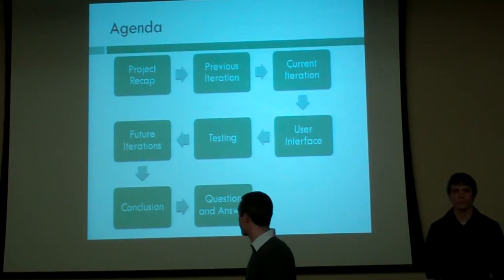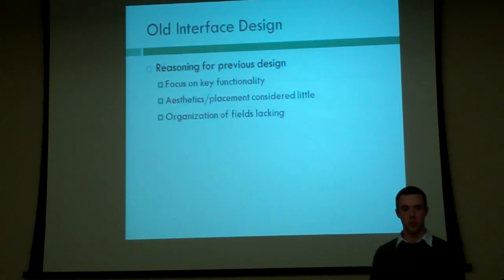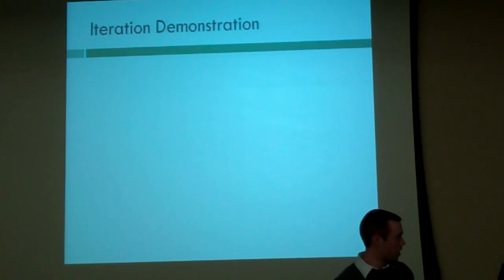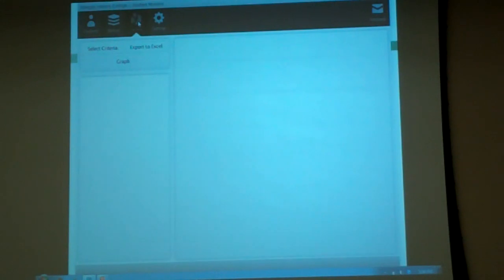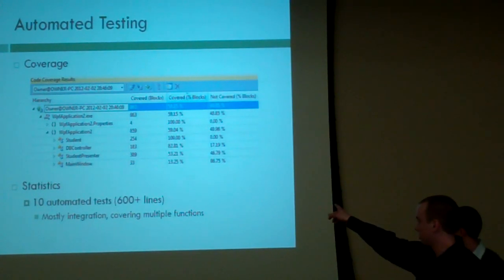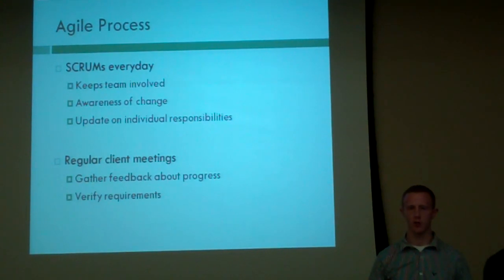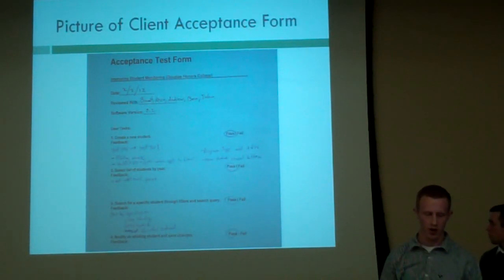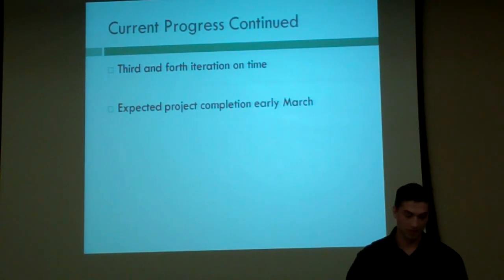CodeCent - CS 481 Interim Presentation